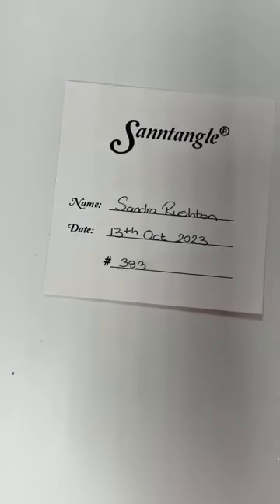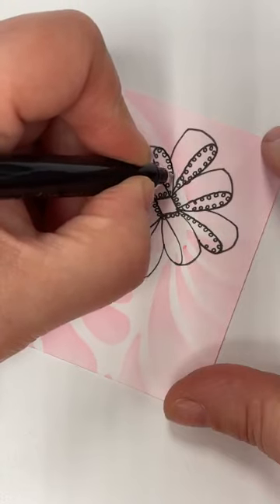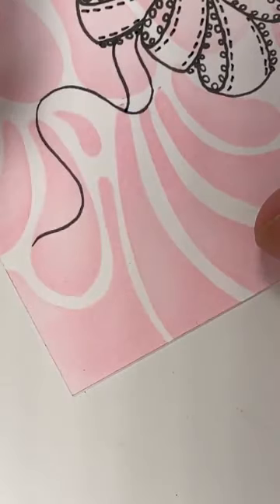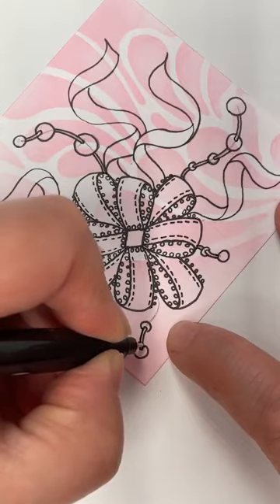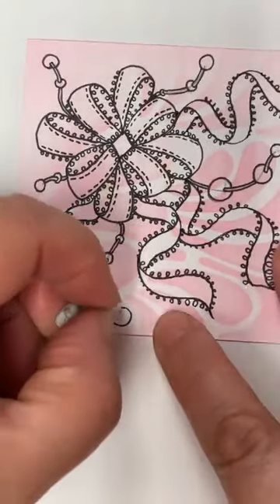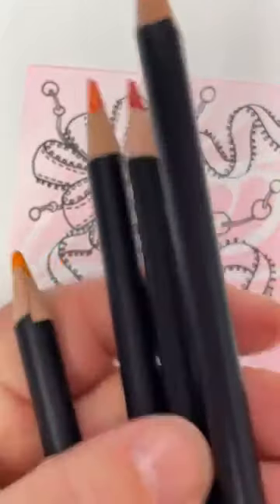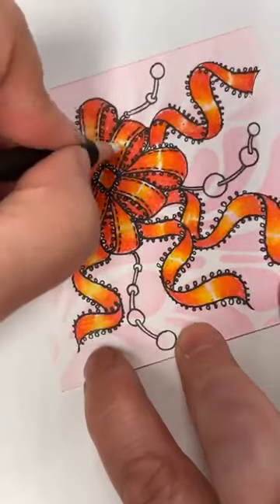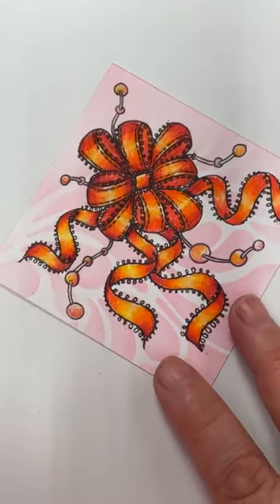Sanntangle Tile 383